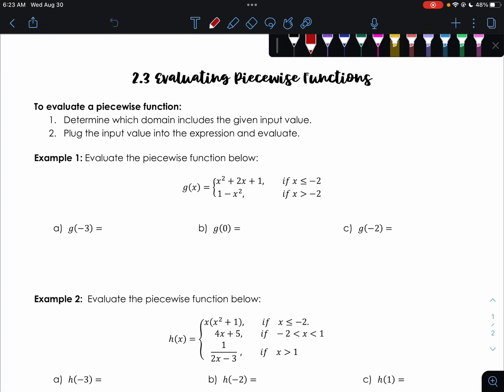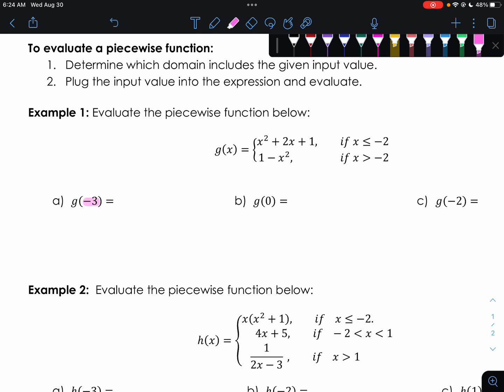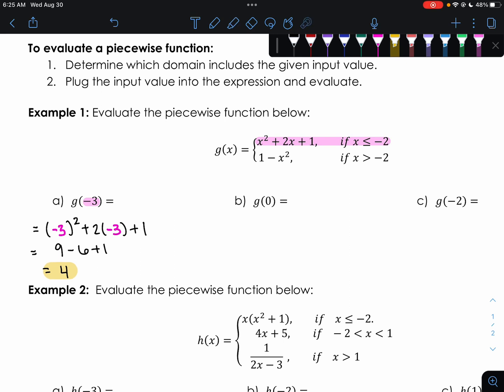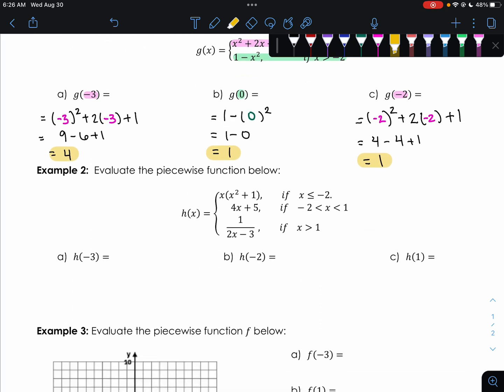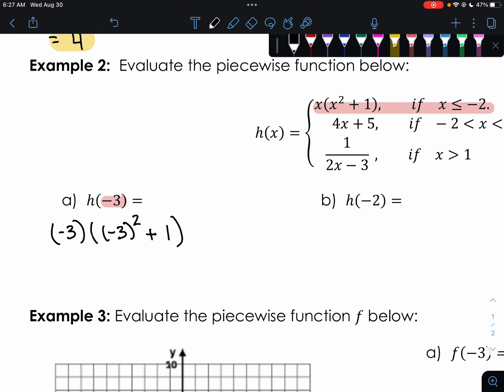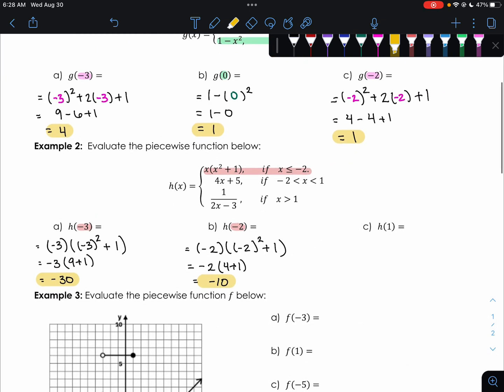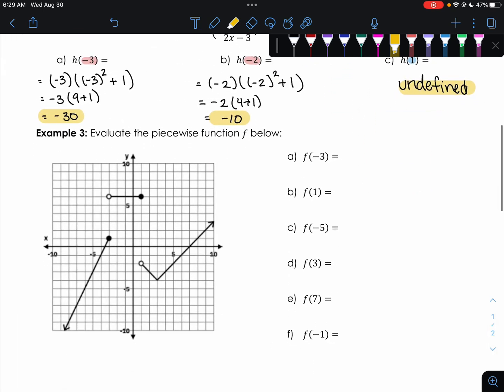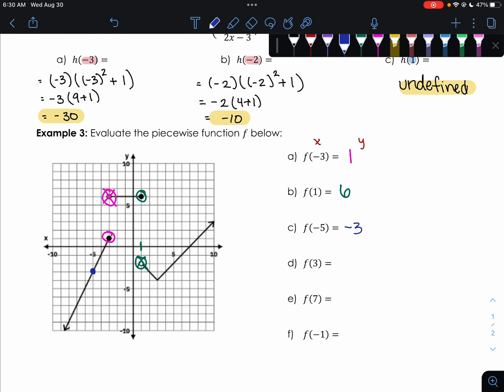2.3 Evaluating Piecewise Functions